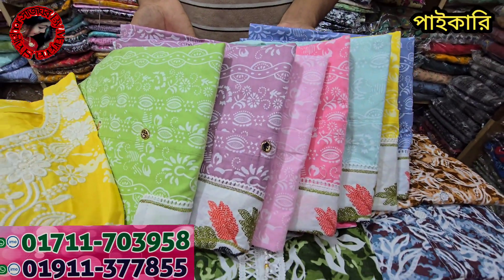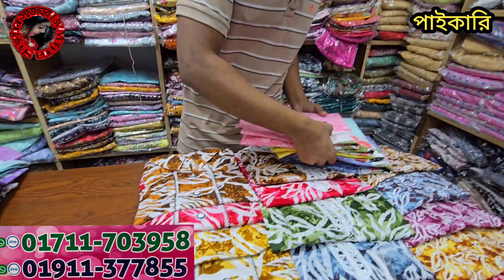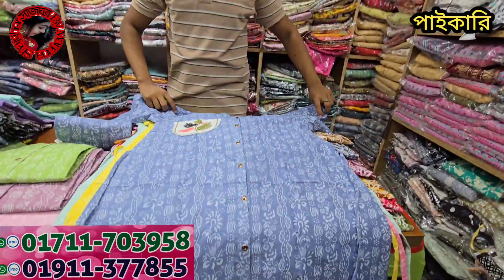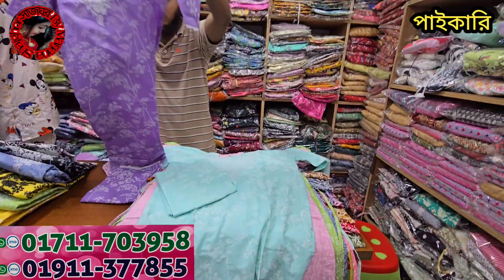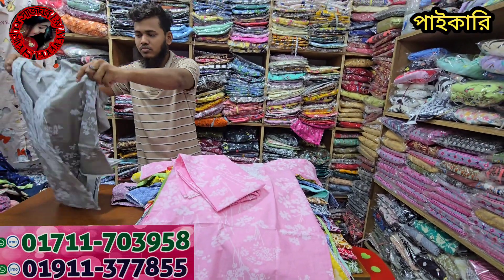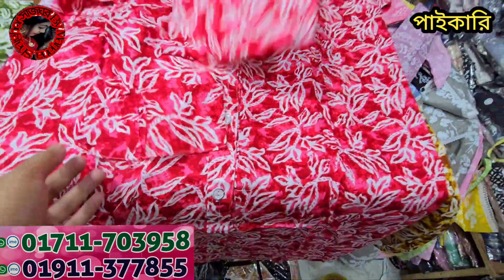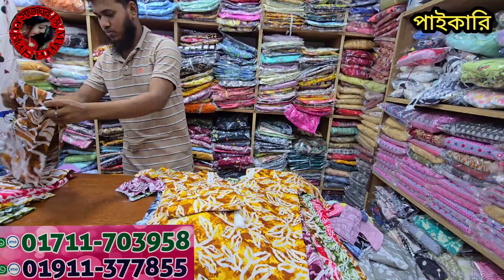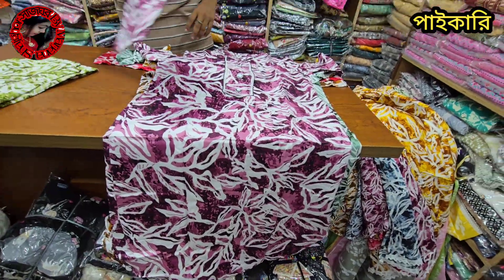৩৫০ টাকায় 2পিসের লাখনো সেট ইতিহাস কাপানো অফার/ পকেট কুরতির মাথা নষ্ট কালেকশন